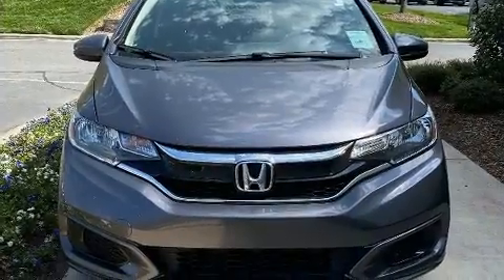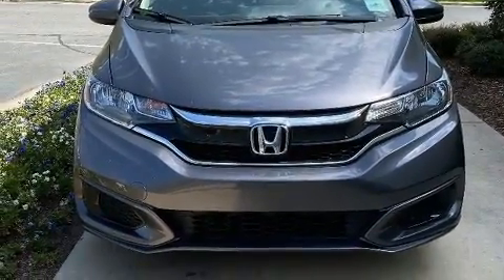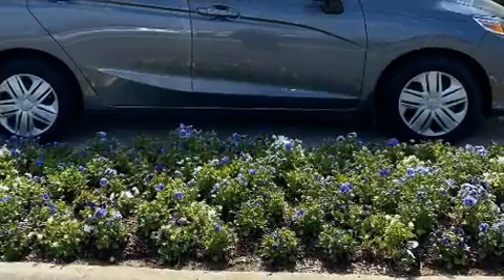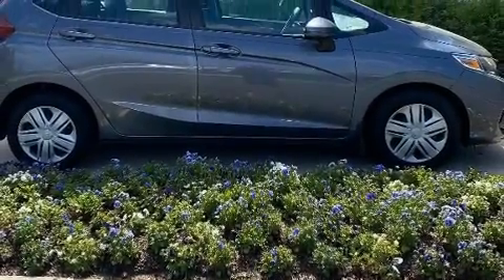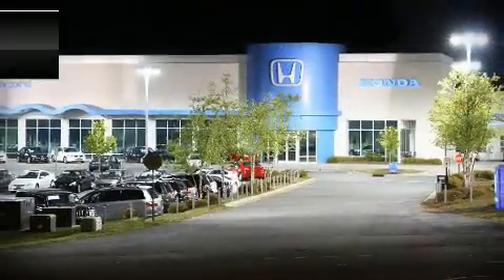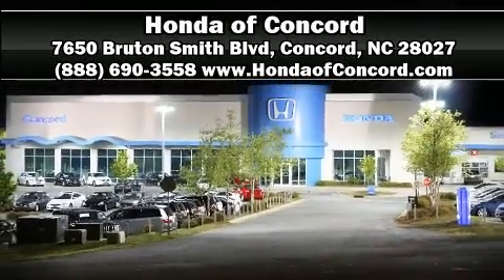2019 Honda Fit LX in Concord, NC 28027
The 2019 Honda Fit. This 4 door, 5 passenger hatchback still has less than 15,000 miles! Smooth gearshifts are achieved thanks to the efficient 4 cylinder engine, providing a spirited, yet composed ride and drive. Honda infused the interior with top shelf amenities, such as: 1-touch window functionality, front bucket seats, fully automatic headlights, power door mirrors, remote keyless entry, rear wipers, and air conditioning. Storage solutions are integrated throughout the interior, demonstrating thoughtful attention to detail. Audio features include an AM/FM radio, steering wheel mounted audio controls, and 4 speakers, providing excellent sound throughout the cabin. Honda ensures the safety and security of its passengers with equipment such as: head curtain airbags, front side impact airbags, traction control, brake assist, a security system, and ABS brakes. Various mechanical systems are monitored by electronic stability control, keeping you on your intended path. This vehicle has achieved Certified Pre-Owned status, by passing Honda's comprehensive certification process, including an exhaustive 150-point inspection! We pride ourselves in consistently exceeding our customer's expectations. Stop by our dealership or give us a call for more information.